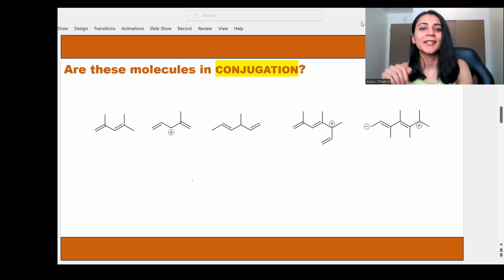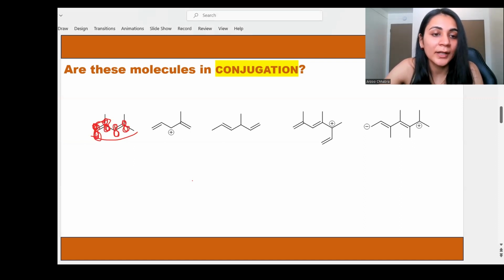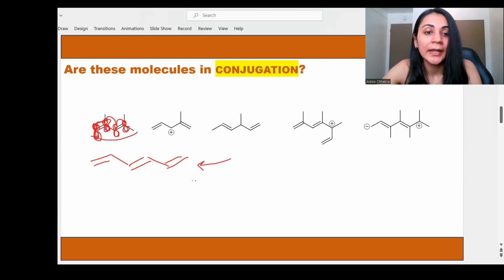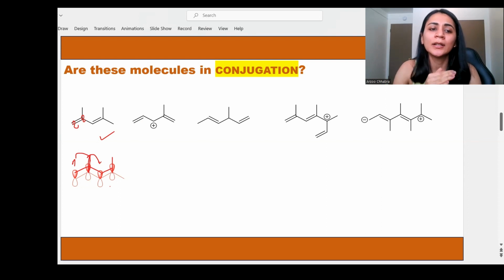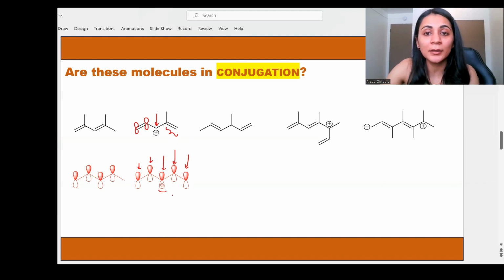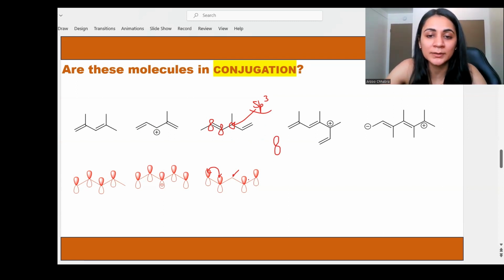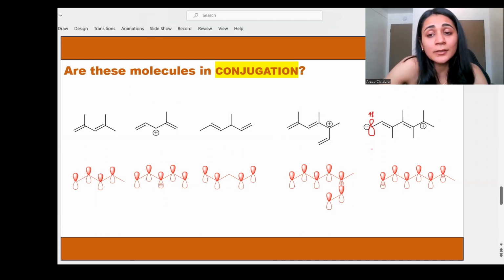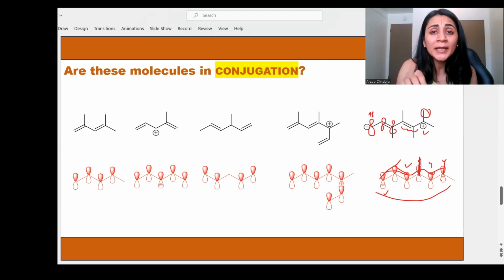Deeper dive into conjugation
This video describes in depth the concept of conjugation.